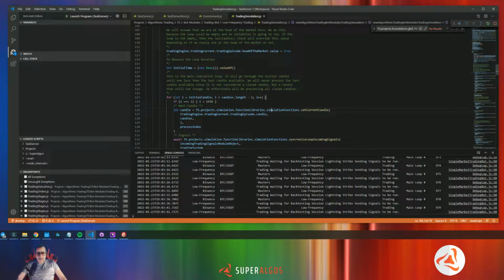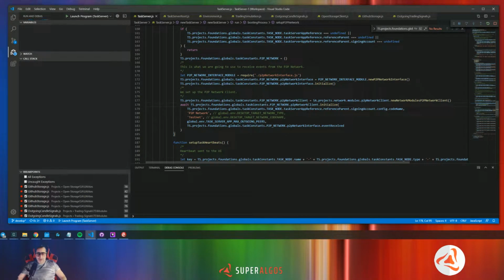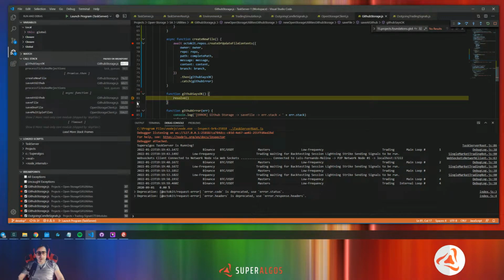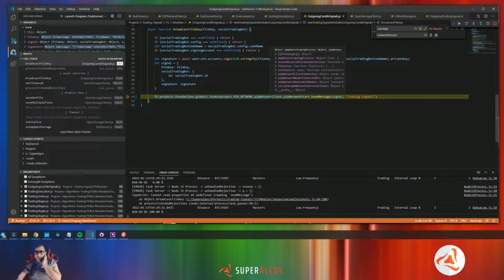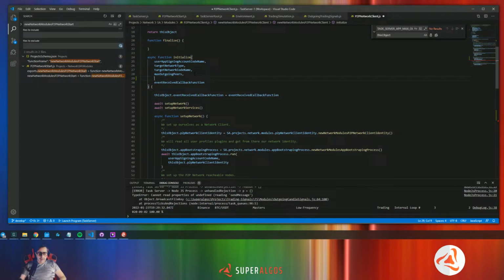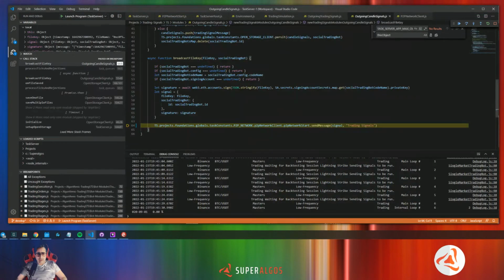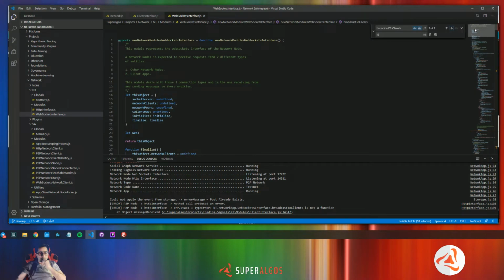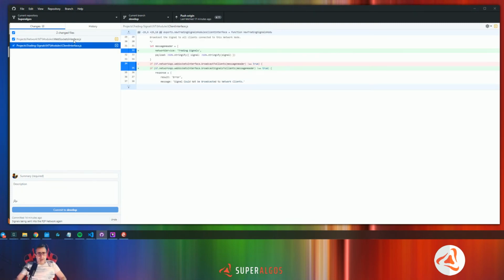Coding Session -Trading Signals E.26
At this video Luis debugs Trading Signals Demo Workspace and can make it send the signals from Task Server 1 into the P2P Network and from there into Task Server 2.